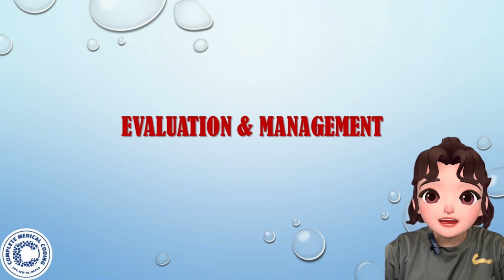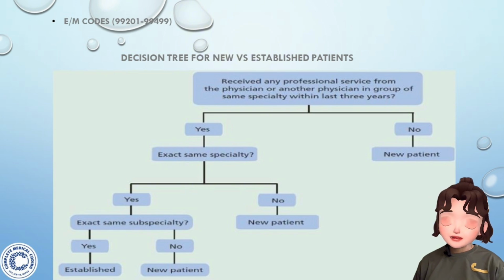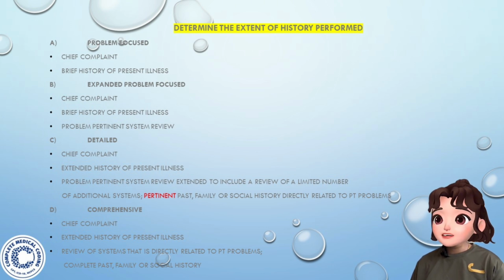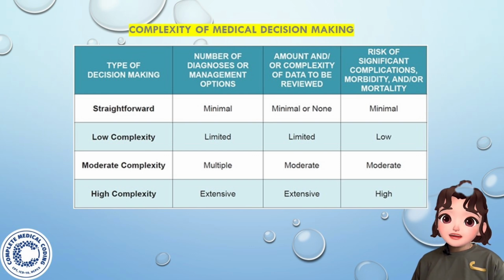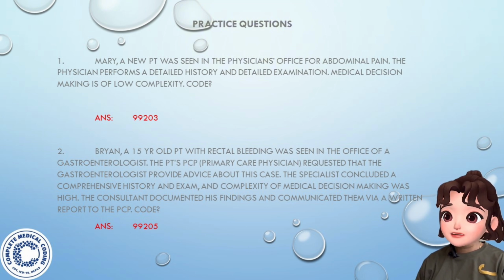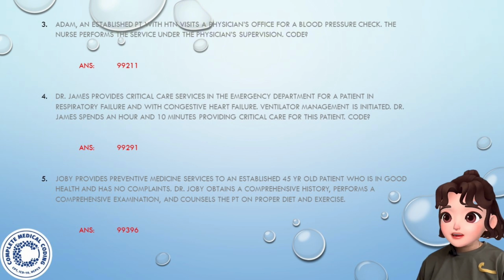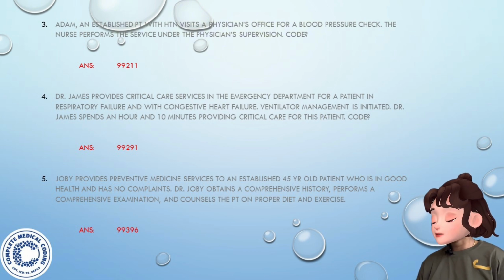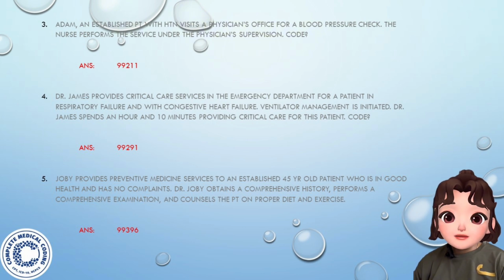CH-24: EVALUATION & MANAGEMENT l Medical Coding Course l CPC l Coding Career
Evaluation & Management